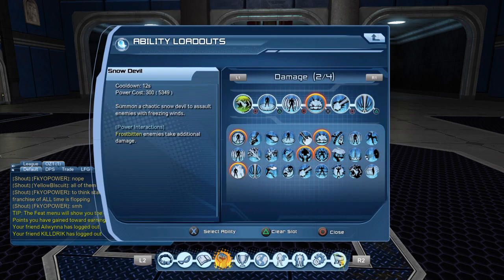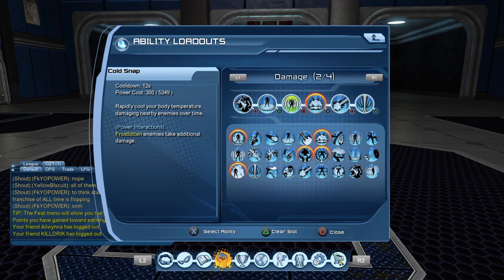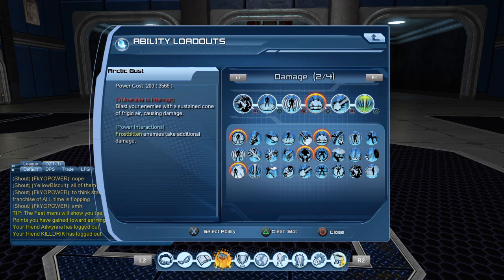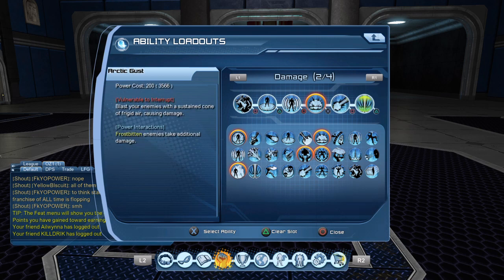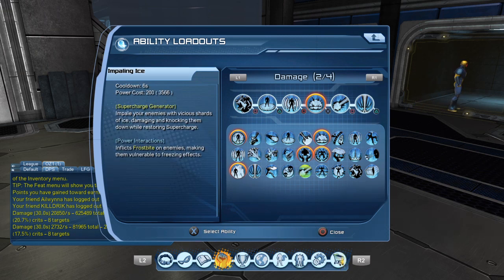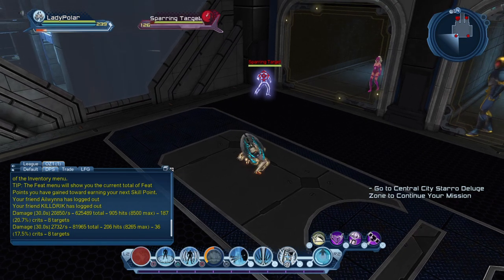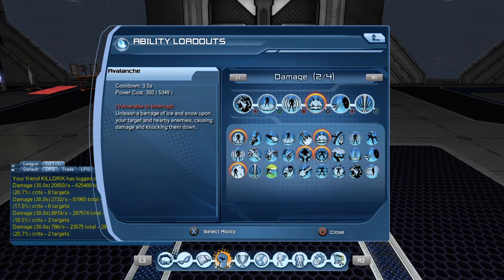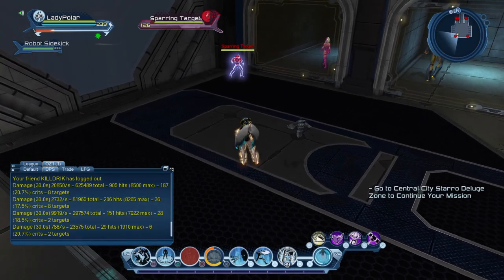DCUO Best Ice Dps loadout 2018, LadyPolar!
Let me teach you why people know my name in the game lol
Here is why I top charts and now you can to with Ice
Please enjoy the loadout and like for more video's!
Remember who you learned this from B) The best Ice dps on the Villain side.